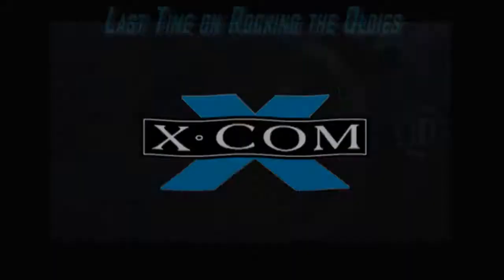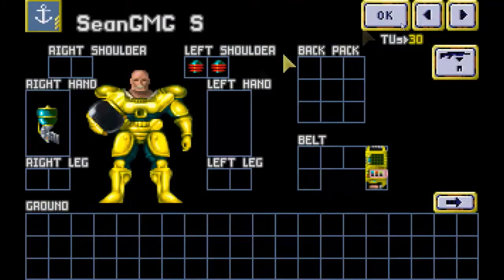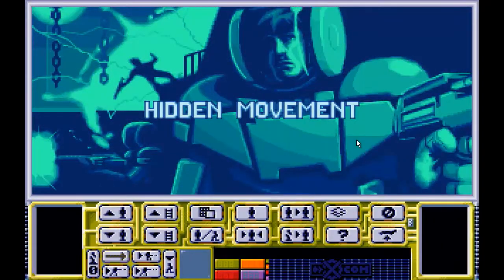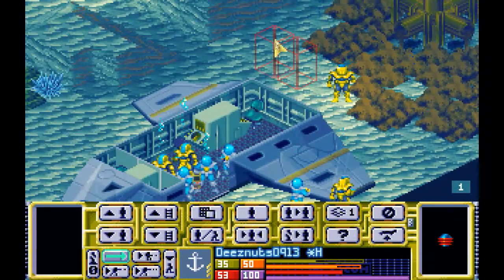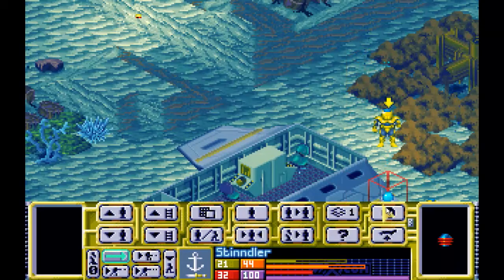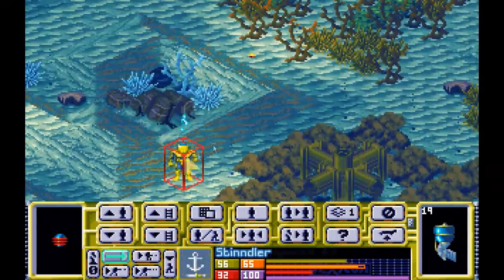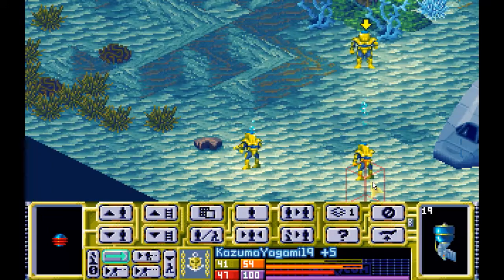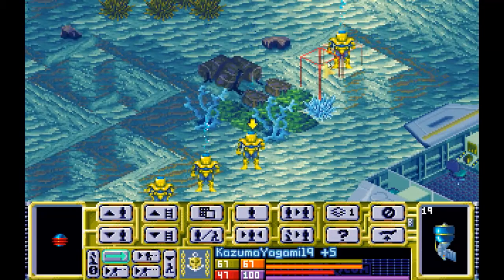Let's Play X-Com: Terror from the Deep! Ep #54: Under-Equipped!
In this episode we cauttiously begin to recon the map and locate the sub.

Rocking the Oldies:  A Retro Let's Play of X-Com: Terror From the Deep!
The second game in the X-Com franchise and an all time classic!
Come along as Ivan revisits the glory days and tries to save the world from the aquatic alien menace!
(To borrow a phrase: "What could possibly go wrong?")

Dark Electronic Music - You're Next

Terror from the Deep
Underground Resistance

Battlescape or "The battle against the unknown"